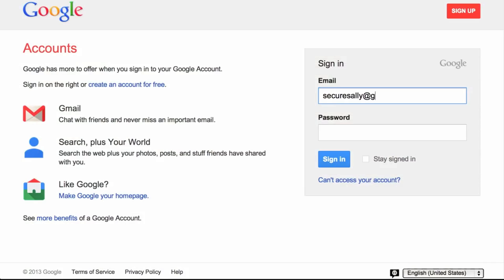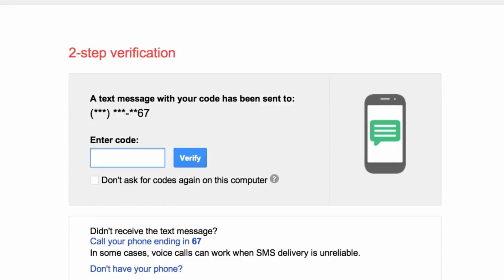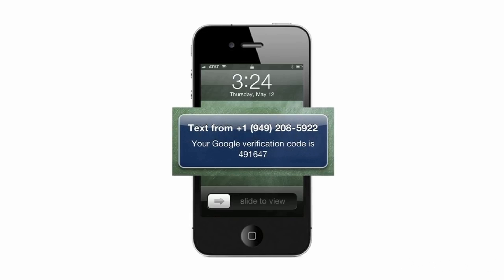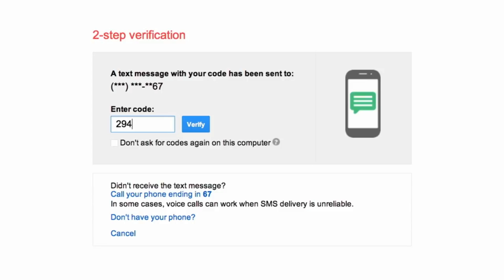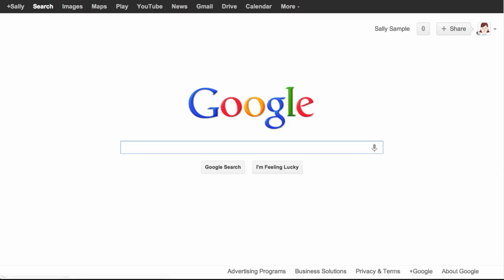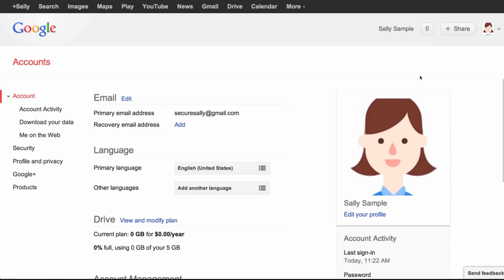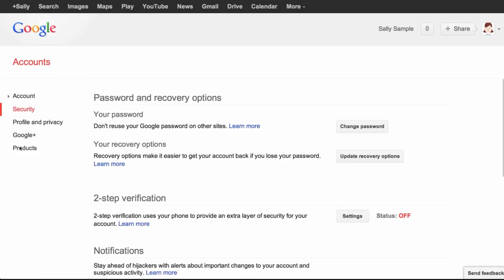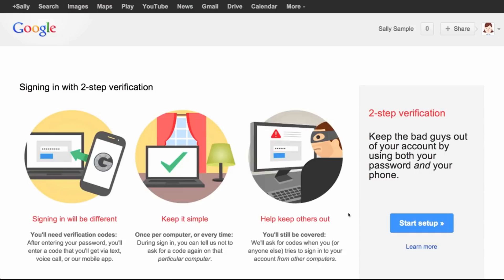Top 3 Best Two-Factor Authenticator Apps for Android of 2018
1. Google Authenticator
Google Authenticator generates 2-Step Verification codes on your phone.
2-Step Verification provides stronger security for your Google Account by requiring a second step of verification when you sign in. In addition to your password, you’ll also need a code generated by the Google Authenticator app on your phone.
Features:
* Generate verification codes without a data connection
* Google Authenticator works with many providers & accounts
* Support for Android Wear
* Dark theme available
* Automatic setup via QR code

2. Authy
Authy brings the future of strong authentication to the convenience of your Android device.
The Authy app generates secure 2 step verification tokens on your device. It help’s you protect your account from hackers and hijackers by adding an additional layer of security.
Why Authy is the best multi factor authentication app:
- Secure Cloud Backups:
Did you lose your device and got locked out of all of your accounts? Authy provides secure cloud encrypted backups so you will never lose access to your tokens again. We use the same algorithm banks and the NSA use to protect their information.
- Multi Device Synchronization:
Are your re-scanning all your QR codes just to add them to your tablet and smartphone? With authy you can simply add devices to your account and all of your 2fa tokens will automatically synchronize.
- Offline:
Still waiting for an SMS to arrive? do you travel constantly and lose access to your accounts? Authy generates secure tokens offline from the safety of your Android device, this way you can authenticate securely even when in airplane mode.
- All of your accounts:
We support most major multifactor authentication accounts including Facebook, Dropbox, Amazon, Gmail, and thousands of other providers. We also support 8 digit tokens.
- Protect your bitcoins:
Authy is the preferred two factor authentication solution to protect your bitcoin wallet. We are the default 2fa provider for trusted companies like Coinbase, CEX.IO, BitGo and many others.
- What is two factor authentication?
"Two-factor authentication is one of the best things you can do to make sure your accounts don't get hacked" - LifeHacker

3. Microsoft Authenticator
Sign in is easy, convenient, and secure when you use Microsoft Authenticator. Use your phone, not your password, to log into your Microsoft account. You simply have to enter your username, then approve the notification sent to your phone. Your fingerprint, face ID, or PIN will provide a second layer of security in this two step verification process. After, you’ll have access to all your Microsoft products and services, such as Outlook, OneDrive, Office, and more.
Microsoft Authenticator also supports multi factor authentication for work, school, and non-Microsoft accounts. The app provides a second layer of security after your password. When logging in, you’ll enter your password, and then you’ll be asked for an additional way to prove it’s really you. Either approve the notification sent to the Microsoft Authenticator, or enter the verification code generated by the app.